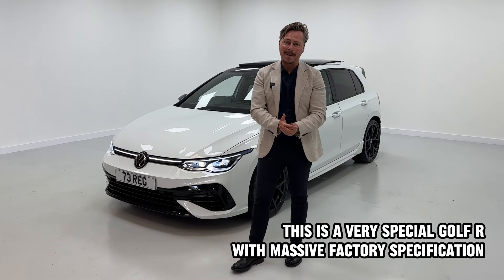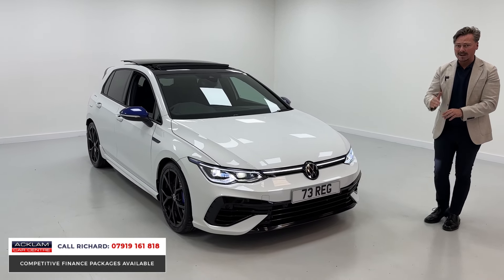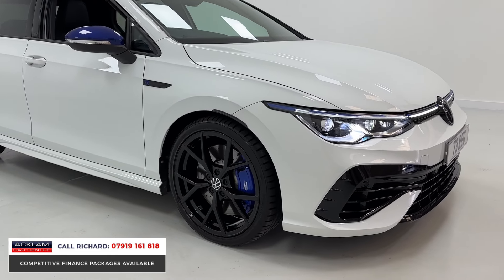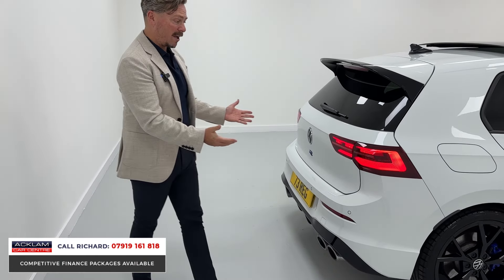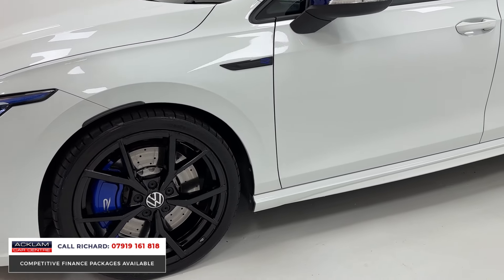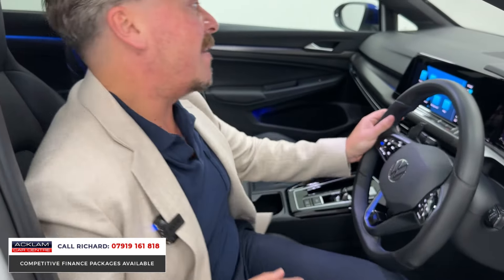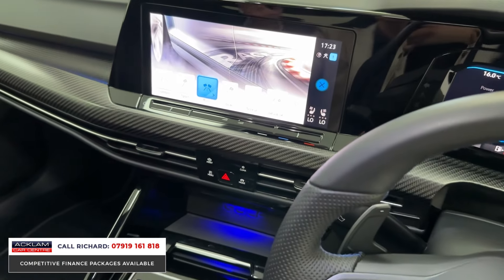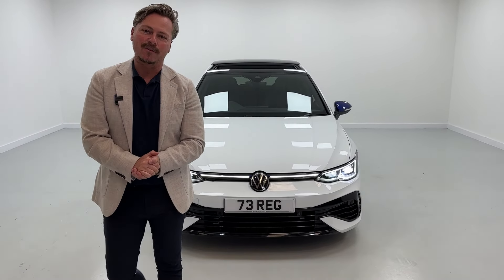2023 Volkswagen Golf R 2.0TSI 20 Years 4Motion 🏁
Live Priced at £40,990 - Buy & Reserve Online - Call Richard on 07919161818

Volkswagen celebrates the 20th anniversary of the Golf R with a special model in a class of its own. From new power records to unique styling this limited edition is truly special 🔥

✔️Pure White
✔️Panoramic Sunroof
✔️19” ‘Estoril’ Black Alloys
✔️R Performance Pack
✔️Heated/Ventilated Nappa Leather Seats
✔️Heated Steering Wheel
✔️Carbon Fibre Interior
✔️Top Speed Increase